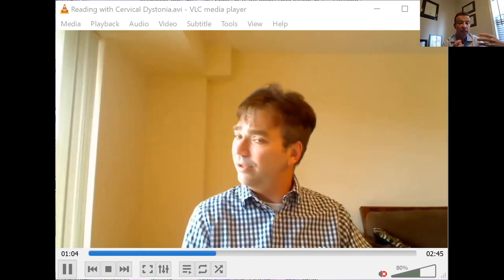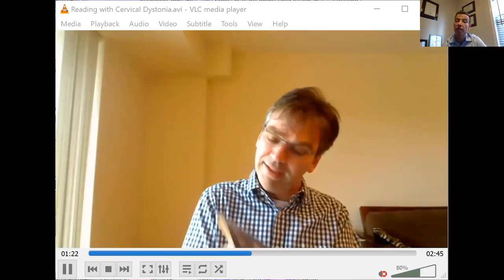Understanding Cervical Dystonia with Dr. Rizek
In celebration of Dystonia Awareness Month, and in an effort to continue to bring the dystonia community the education, tools, and resources, we’re pleased to provide this webinar as part of the # mydystonia&I webinar series with thanks to Merz Therapeutics.

The mission of the Dystonia Medical Research Foundation Canada (DMRFC) is to advance research for more treatments and ultimately a cure for dystonia, a neurological movement disorder. We also work to promote awareness and education; and to support the needs and well being of affected individuals and families. DMRFC is a registered non-profit Canadian charity governed by a volunteer Board of Directors. for additional details on the various forms of dystonia, and how you can get support.